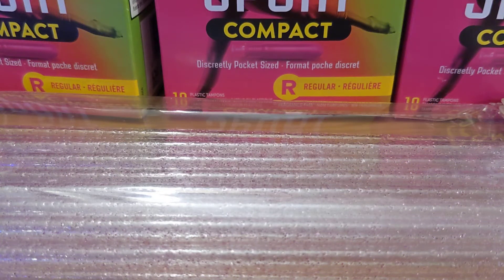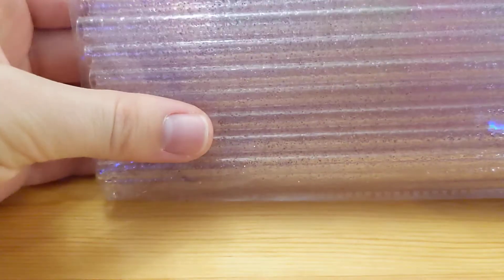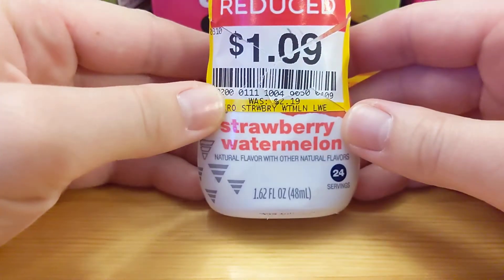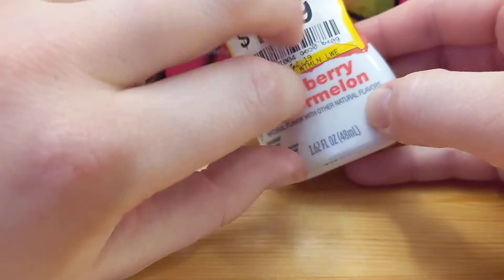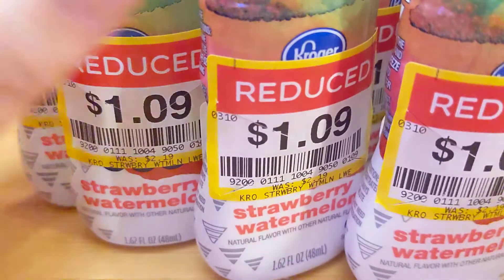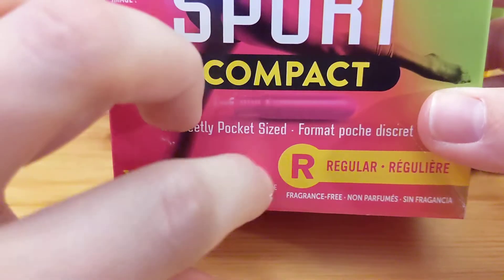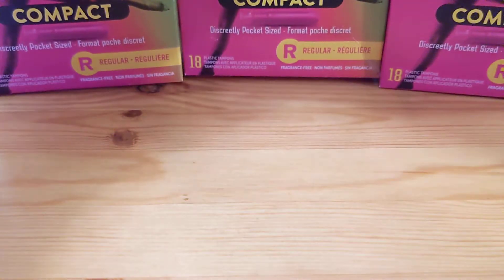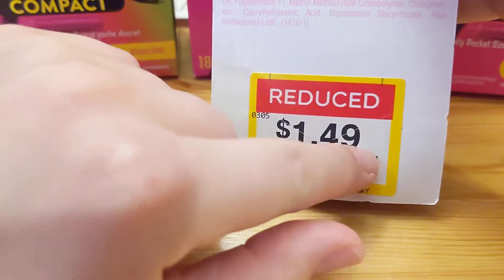ASMR - grocery store clearance finds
I love scoping out the clearance at any store, especially when I'm making a grocery run. This is just a low-key video of some random fun finds from my last trip to Fred Meyer.